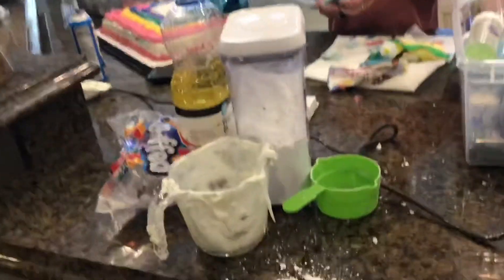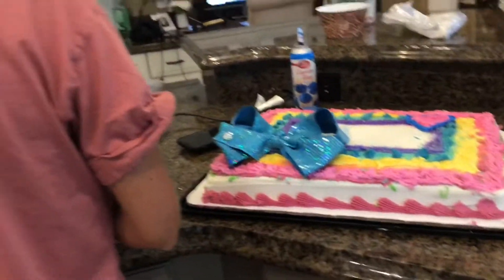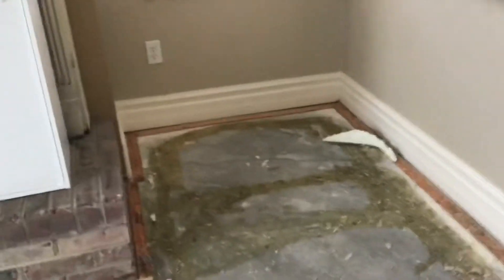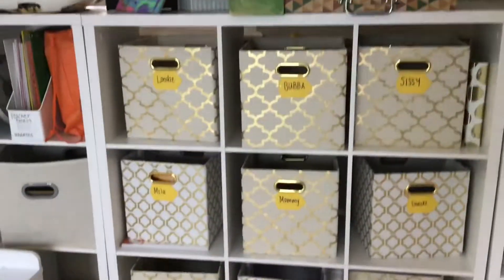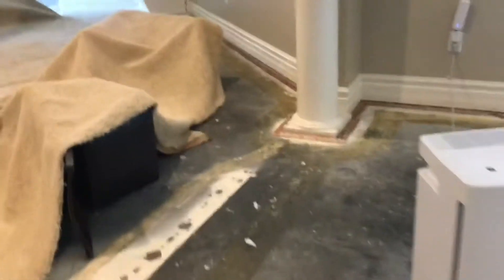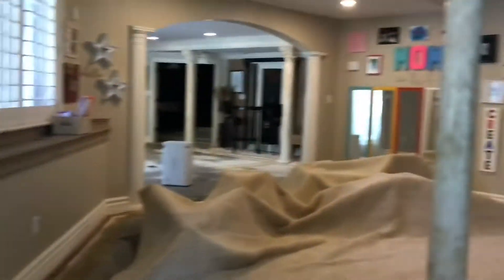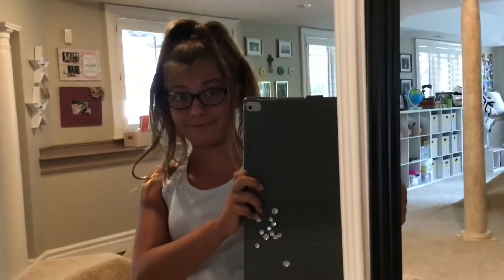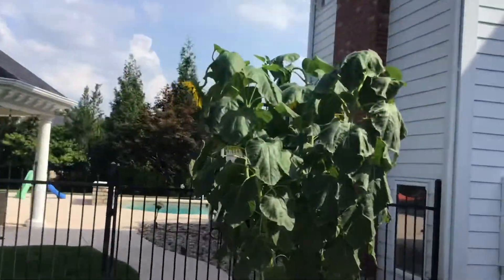My FLOOED basement and MILA’S B-DAY cake